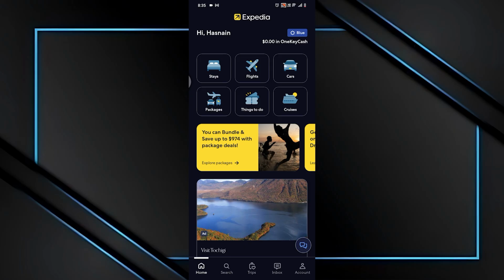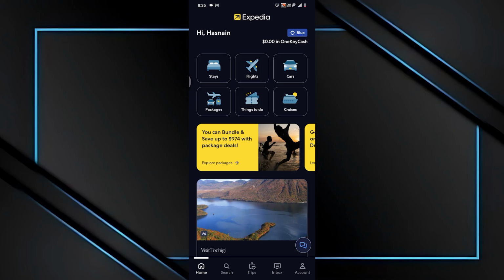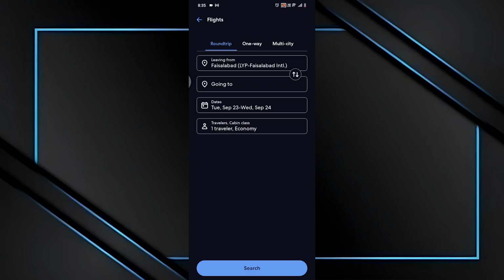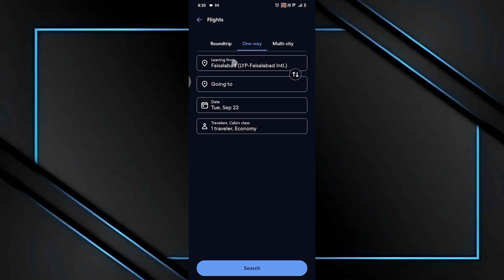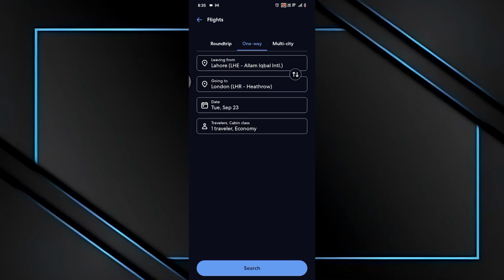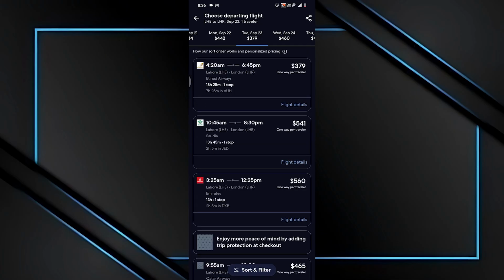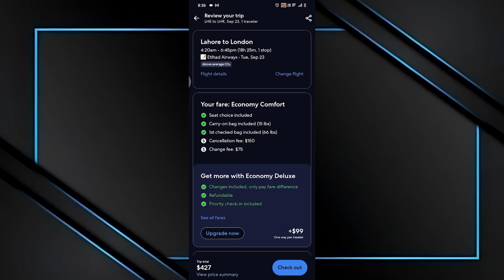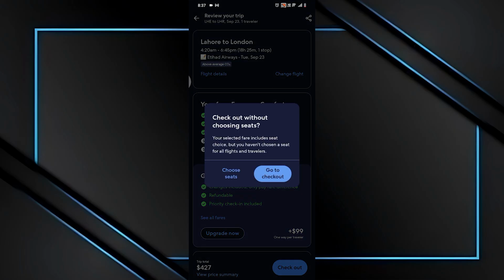How To Book A Flight With Expedia On The Phone 2025 - Full Guide